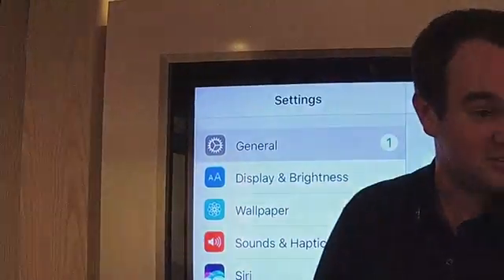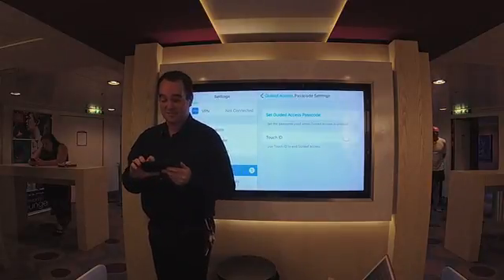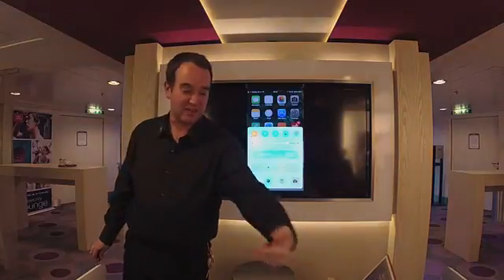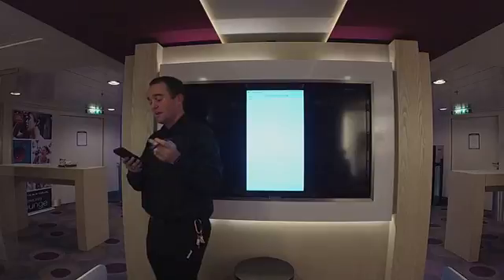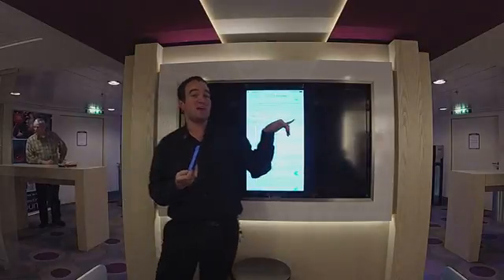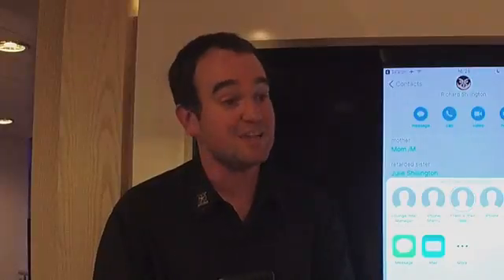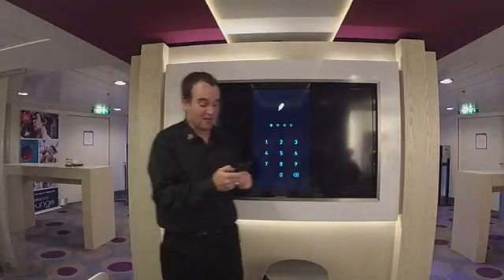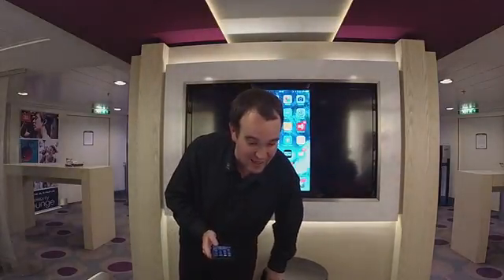Advanced Smartphone Apps VIp